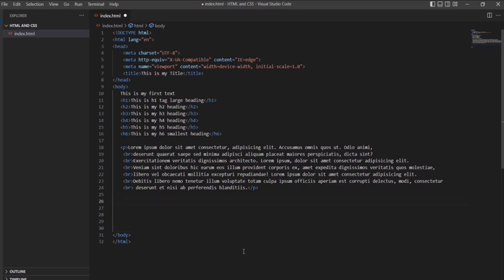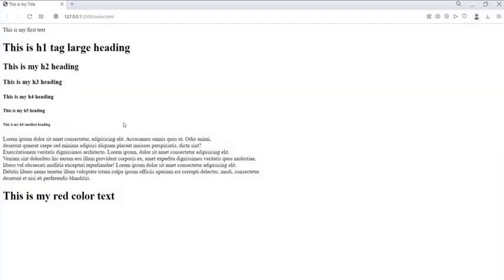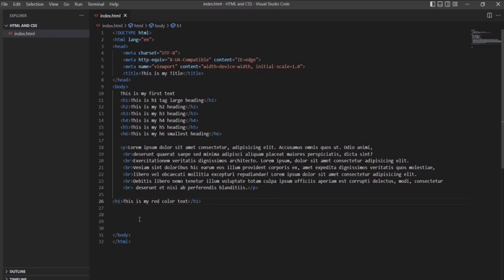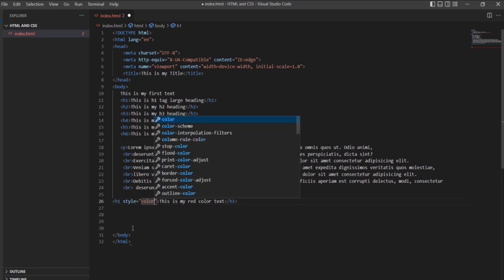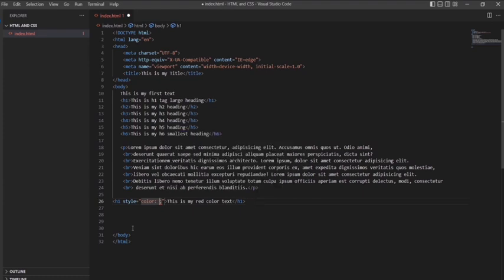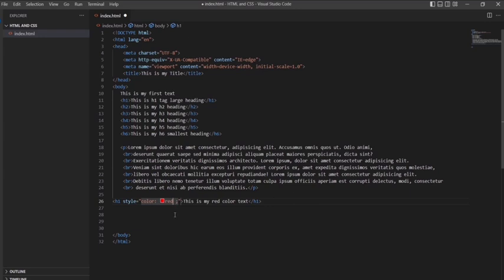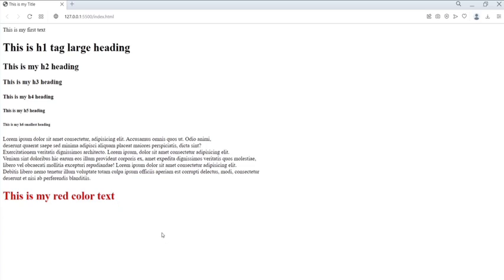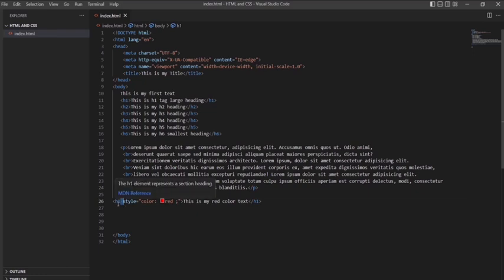How to Pick the Perfect Font Colors for Websites 🌐